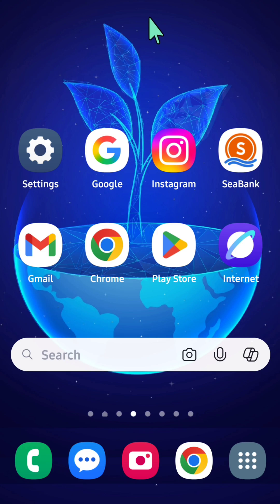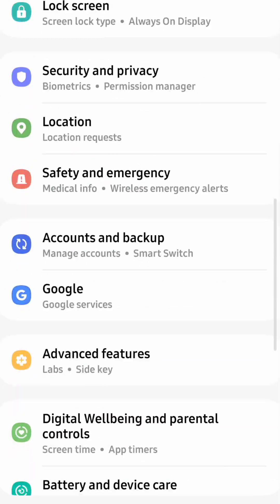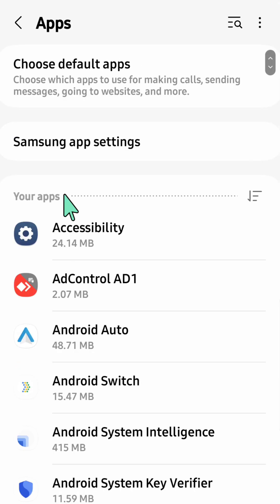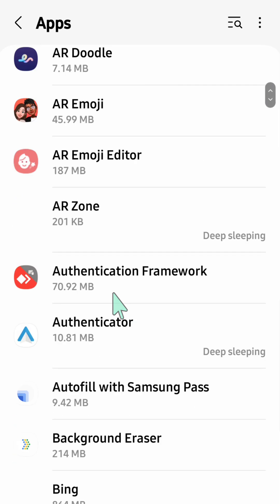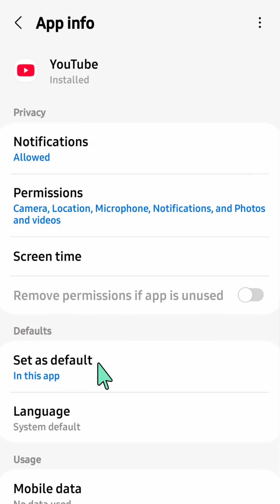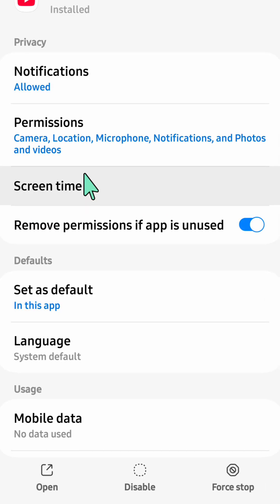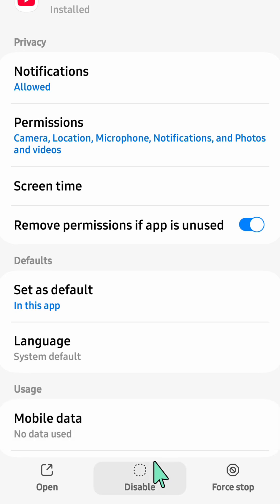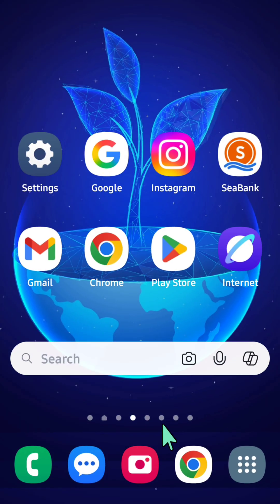How To Enable YouTube Application in Android Phone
In this video is the ultimate guide to enabling the YouTube application on any Android device. Whether you accidentally disabled it or just can't locate it, we'll show you step-by-step how to get it working again.

1. Open your phone's Settings app. You can find this by swiping up from your home screen and tapping the gear icon.
2. Scroll down and tap on Apps or Apps & notifications.
3. Tap See all apps to view a full list of all applications on your device.
4. Find and tap the YouTube app. The list is usually in alphabetical order, so you may need to scroll down to the Y section.
5. On the App Info page, tap the Enable button. If the app is already active, this button will show Disable instead.
6. The app should now reappear in your app drawer and on your home screen.